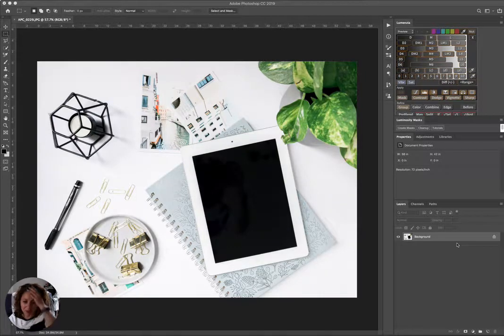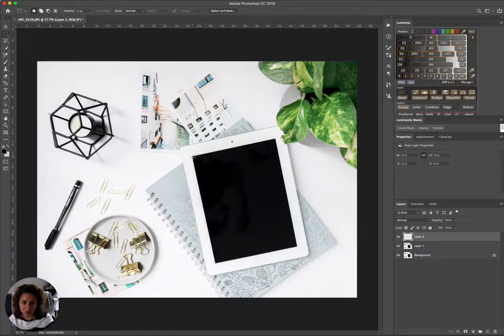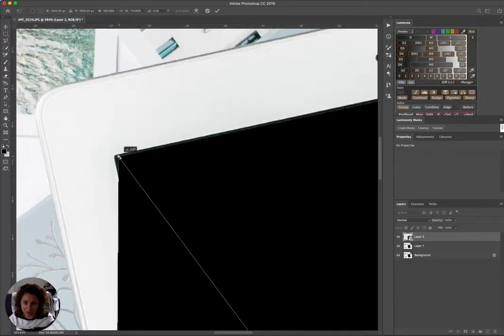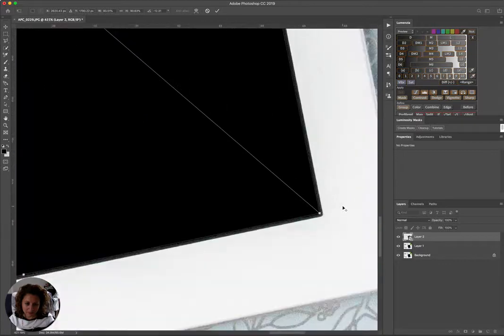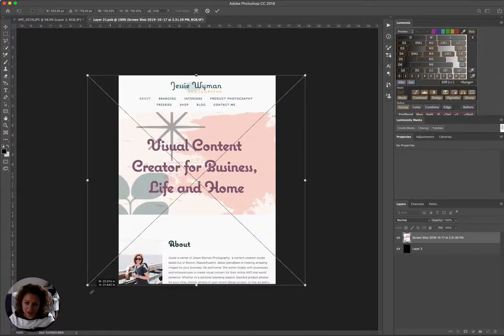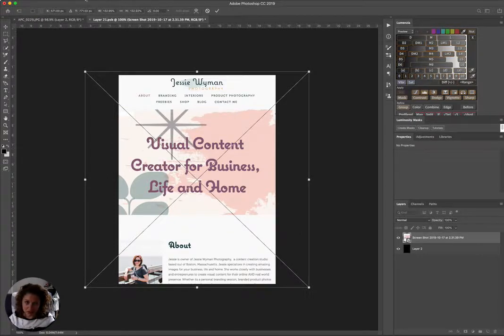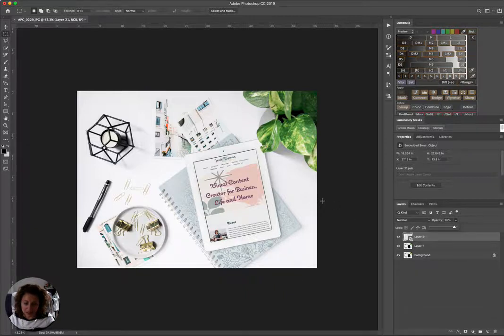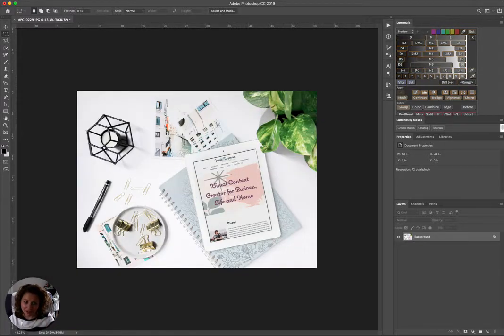How to make a ipad mockup with photoshop!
This video is taking an image from my iphone, edited in lightroom mobile and then brought into photoshop to make a mockup! I have my ipad which I'll be doing the mockup with using Photoshop.